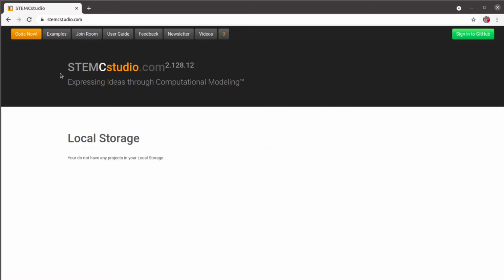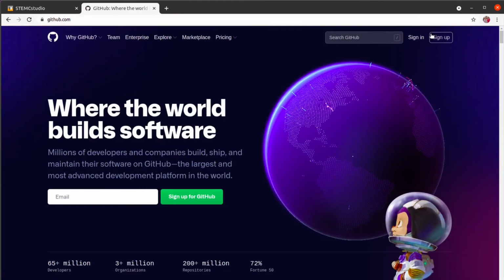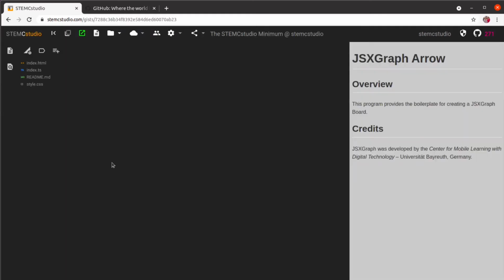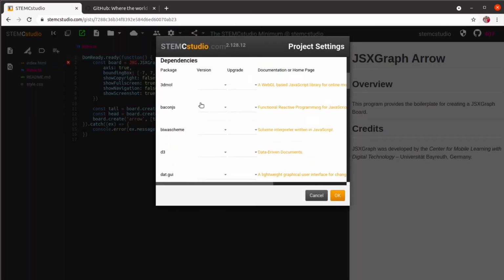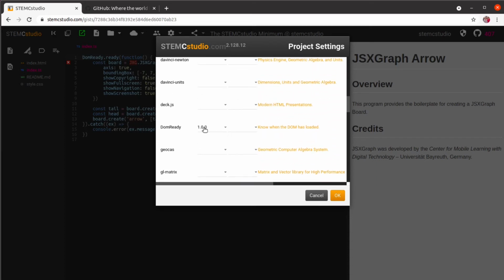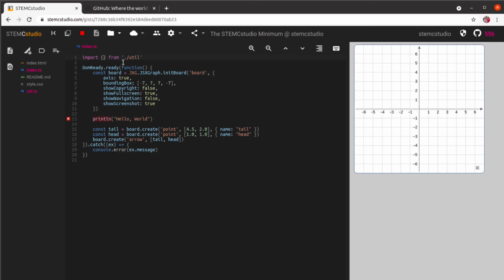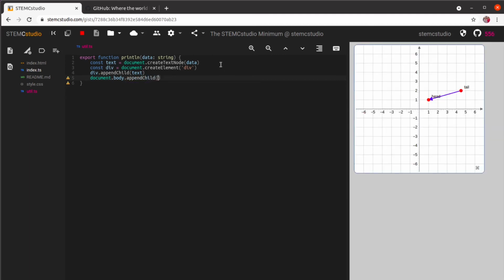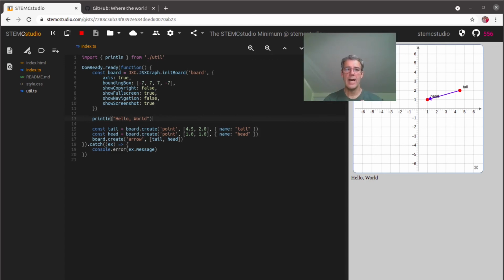STEMCstudio, Episode 01: The STEMCstudio Minimum.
The absolute minimum that you need to know to get started using STEMCstudio.

The three things that you need to know to use STEMCstudio are:

1. How to create and save projects.
2. How to use libraries.
3. How to use ES6 modules.

We'll look at each of these in this video.